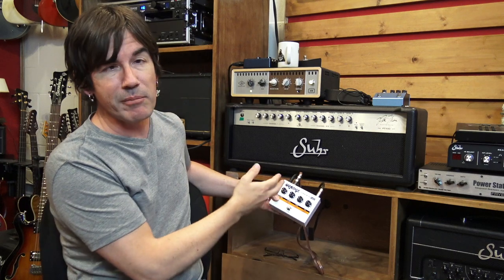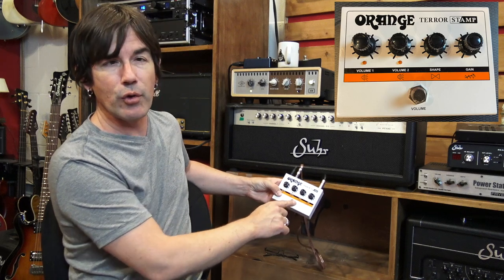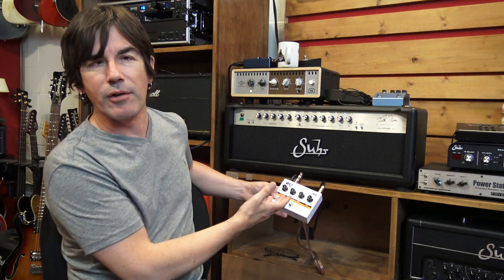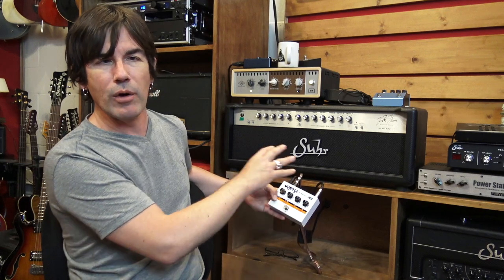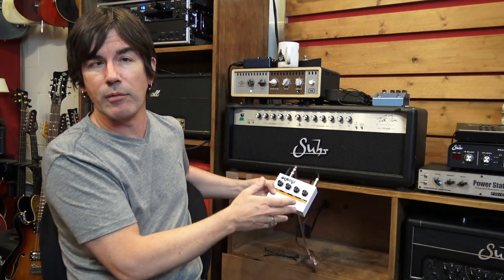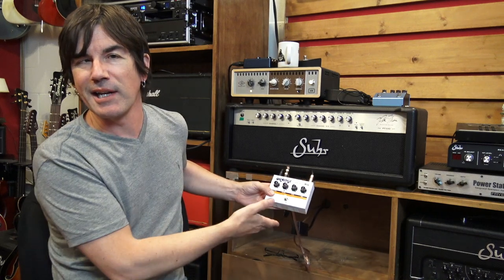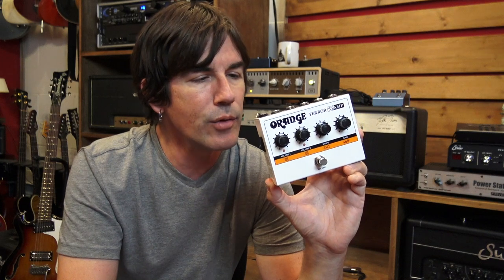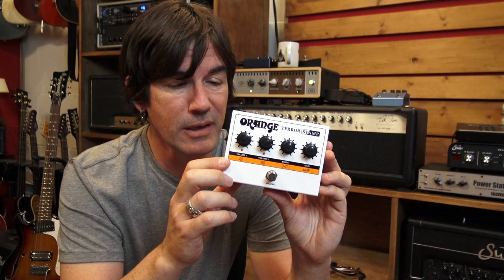ORANGE TERROR STAMP Tiny TUBE/SOLID STATE HYBRID GUITAR AMP!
The ORANGE TERROR STAMP! This little thing makes some loud rock and roll noise!